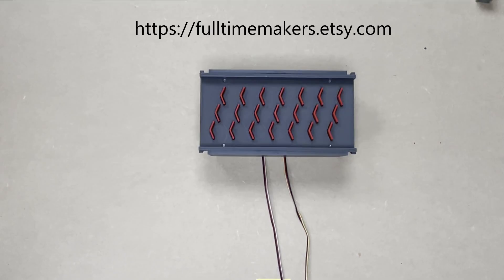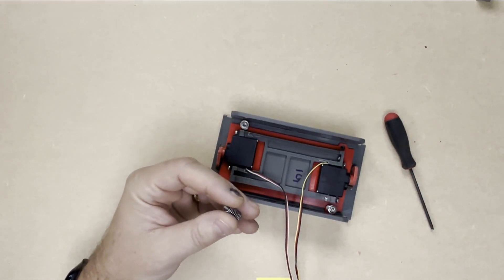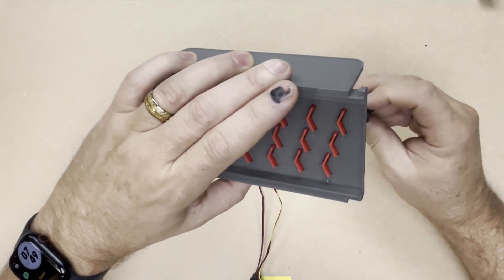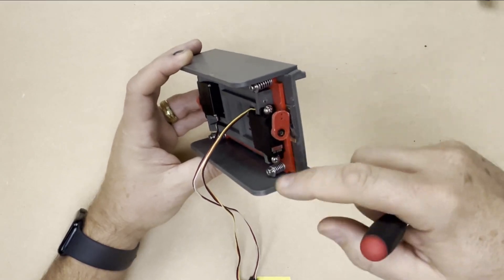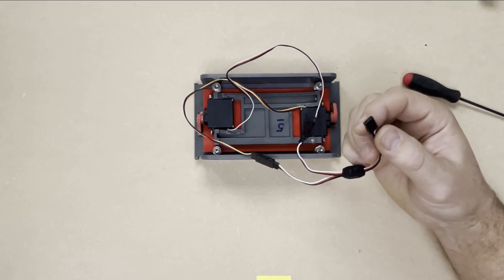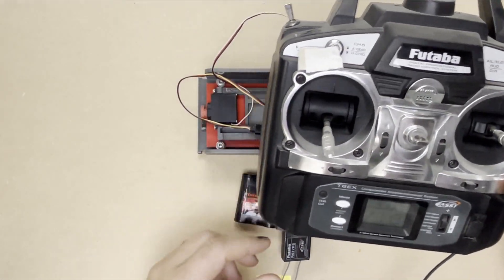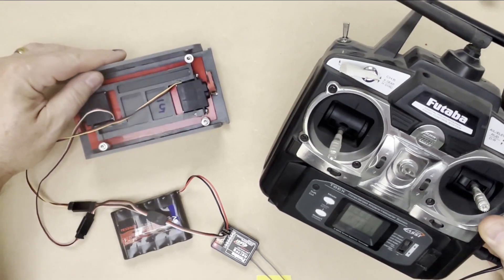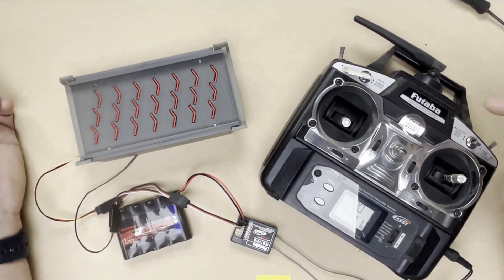Instructions - 3D Printed Automated Starting Grid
This video provides instructions regarding the 3D printable Marble Sports Racing System's - Automated Starting Grid